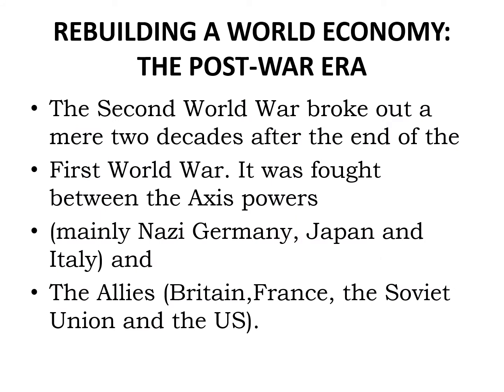Class X - History - Making of Global World, Part 03